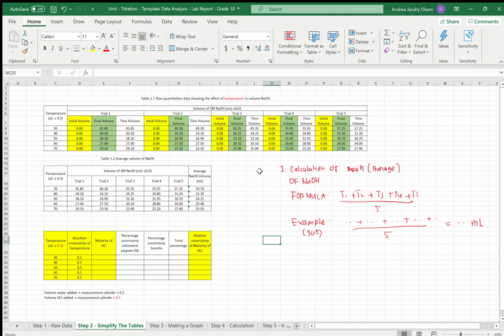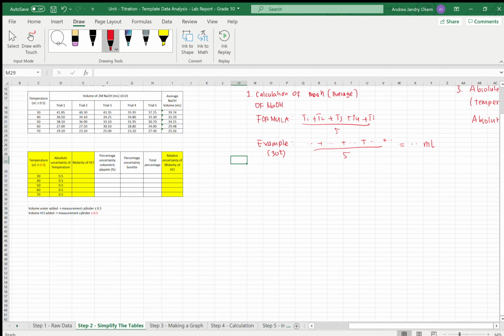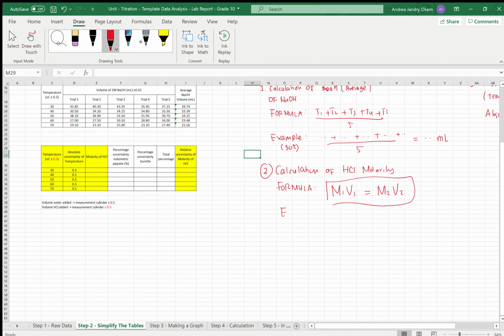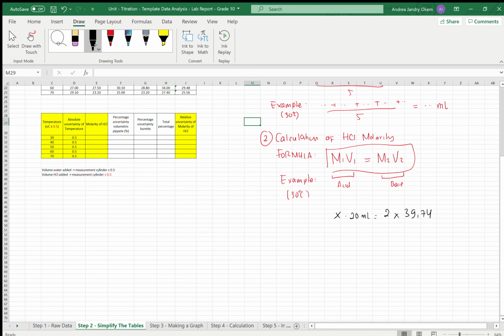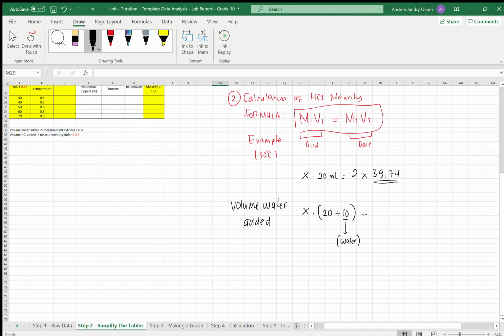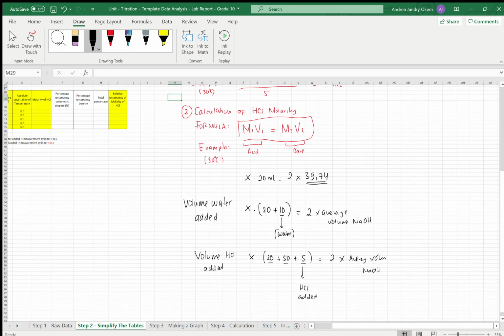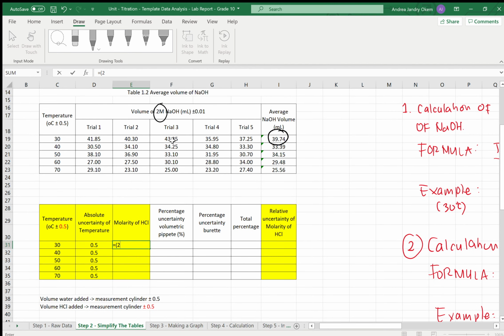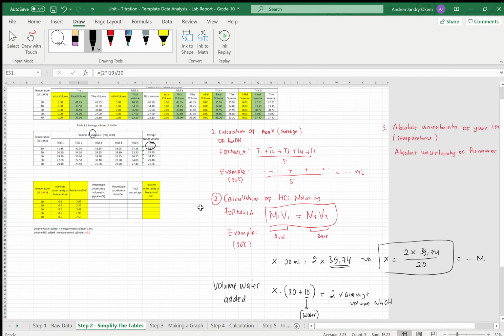Part 5 Titration How to find Molarity of HCl